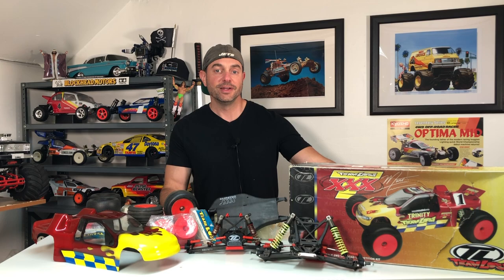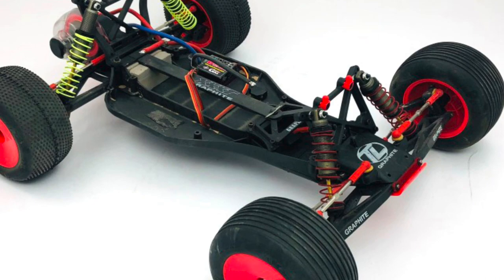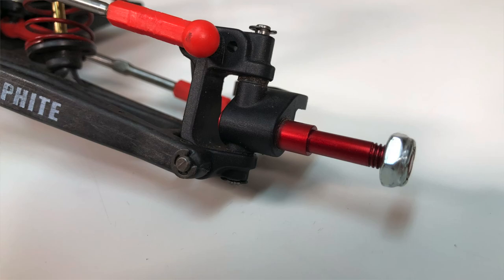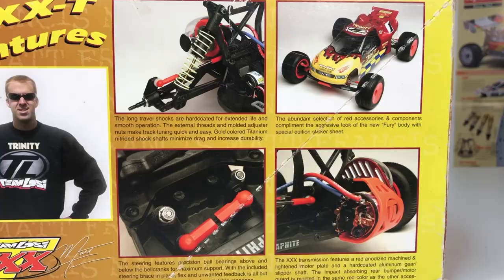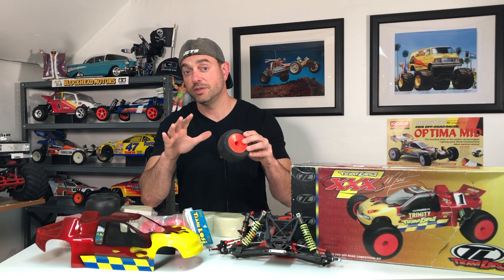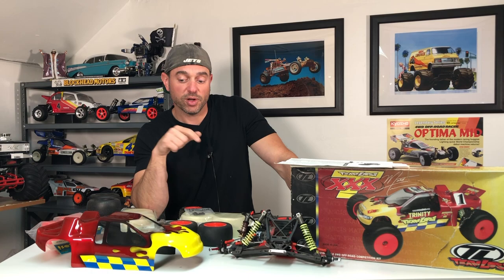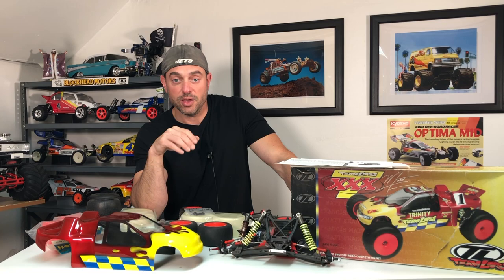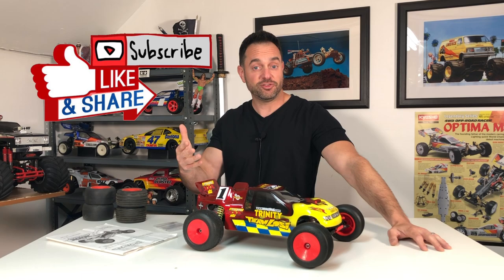e275: Another LOSI RC Added To The Collection... The LOSI XXXT Matt Francis Edition Stadium Truck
A quick overview of the LOSI XXXT Matt Francis Stadium Truck